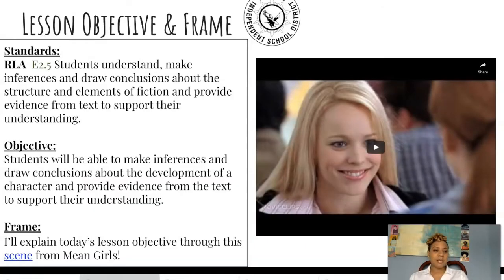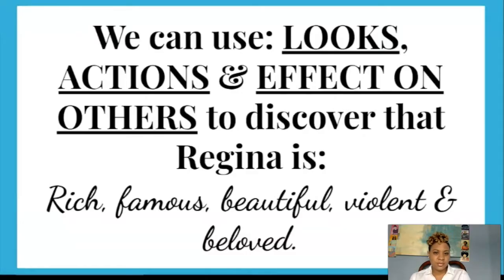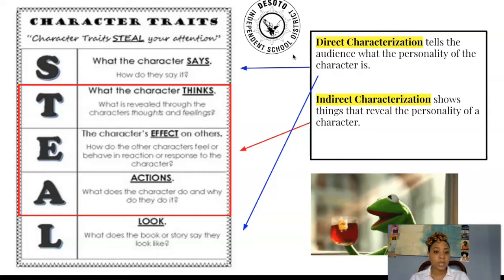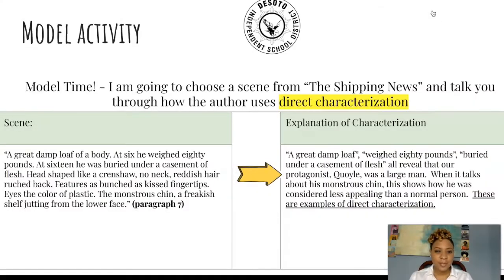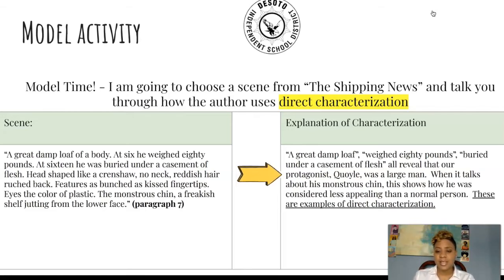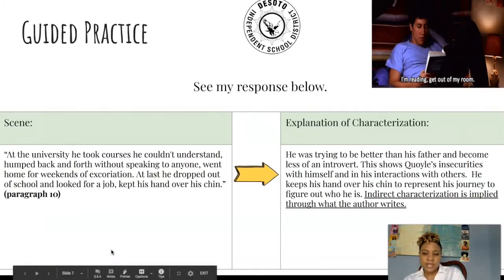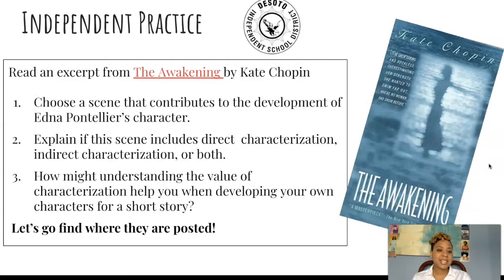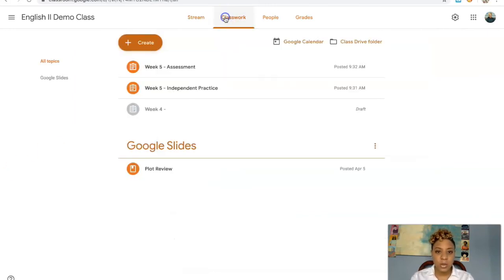Characterization - Virtual Lesson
For English II students at DeSoto High School
(Week 5)